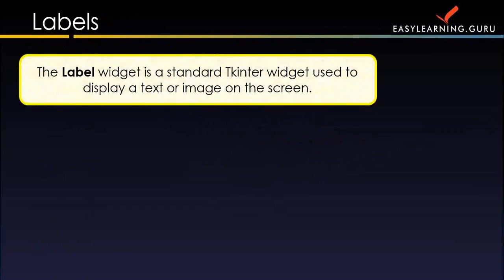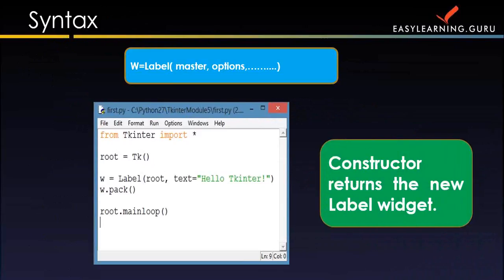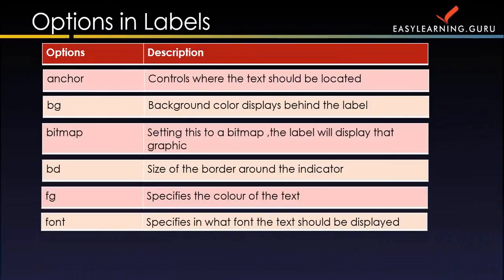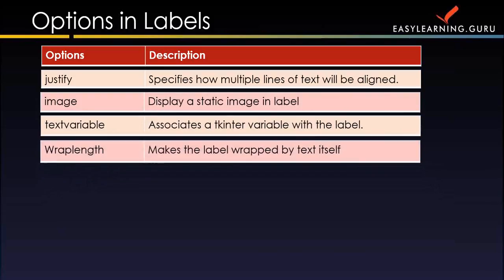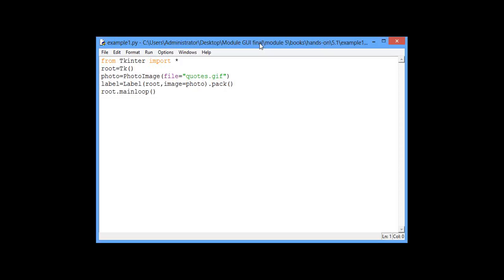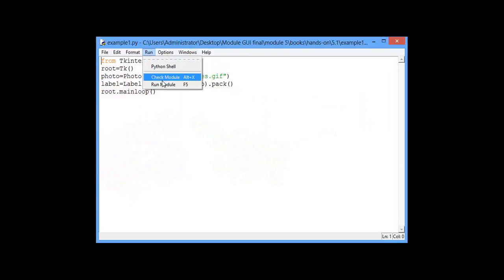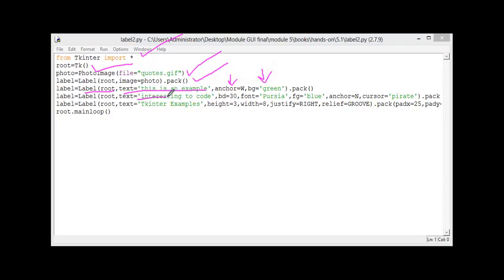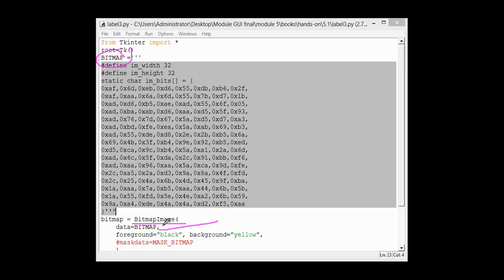Labels in Widgets - PythonGUI Video Tutorial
In this video, Label as a Widget will be explained with all the associated methods and attributes.

Contact detail -